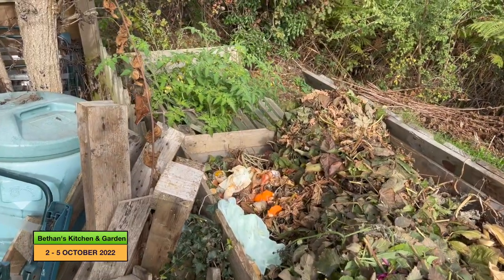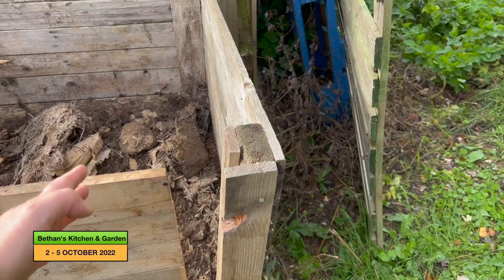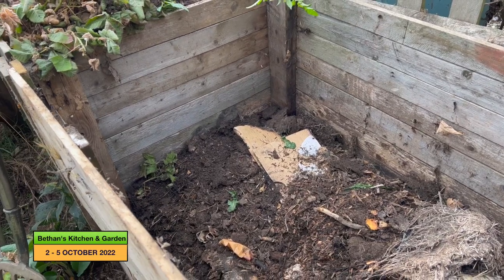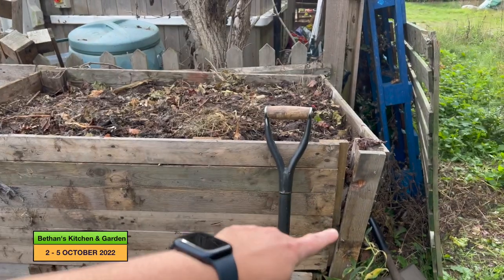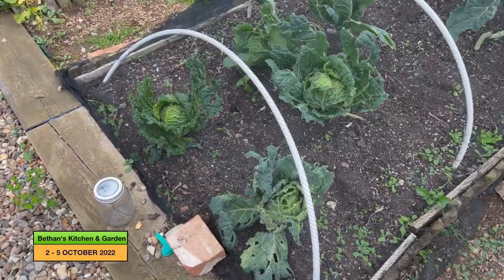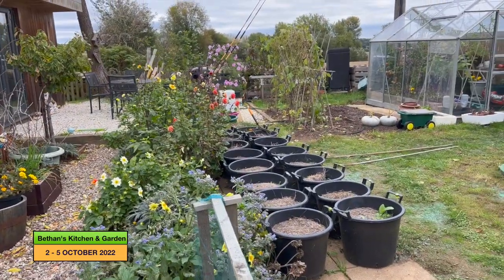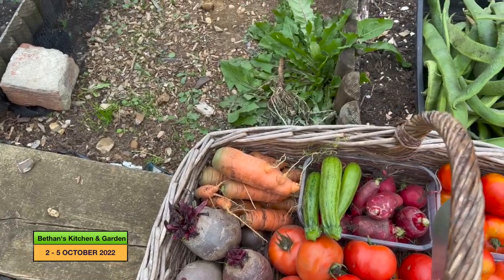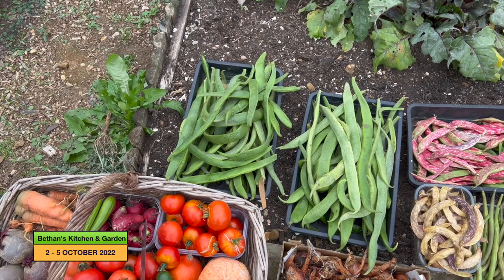Harvesting runner beans, squashes and tomatoes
In this video I do a few large harvests of long growing crops. I harvest shallots, squashes and runner beans. I also tidy up my compost area.